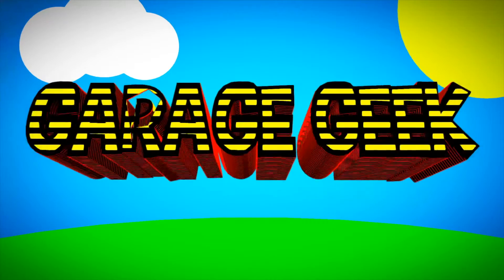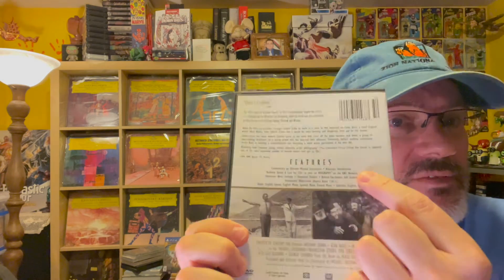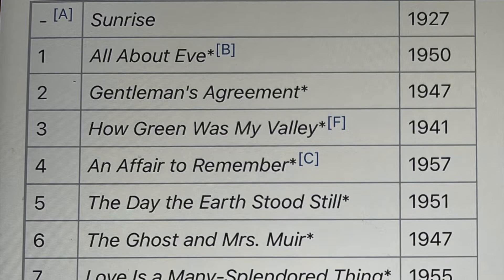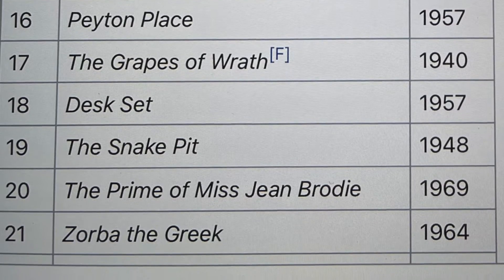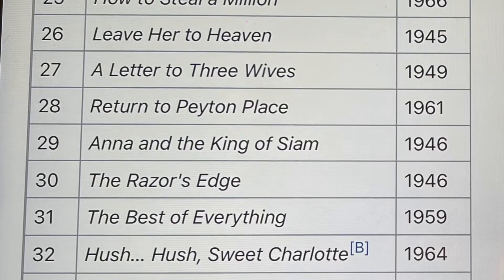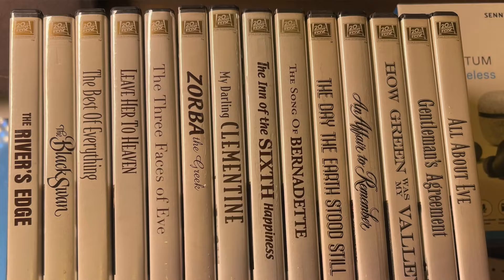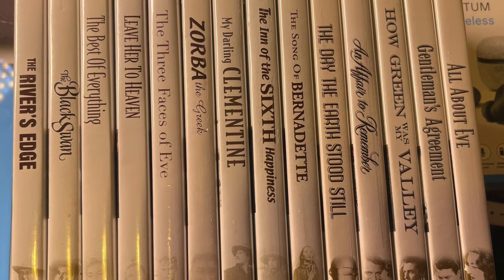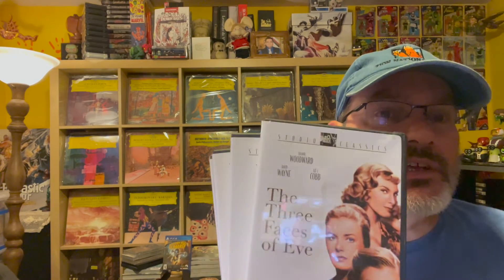Here’s Why You Should Revisit These Classic Movie DVDs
I showcase my collection of 20th Century Fox DVDs and explain why these releases are essential movie collecting for the physical media collectors out there.